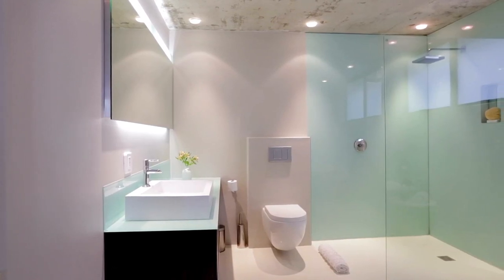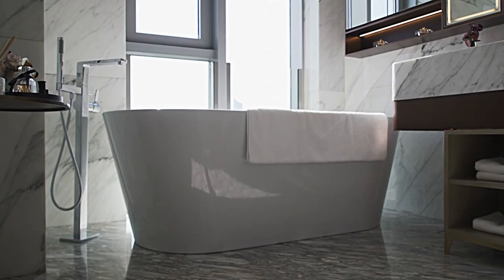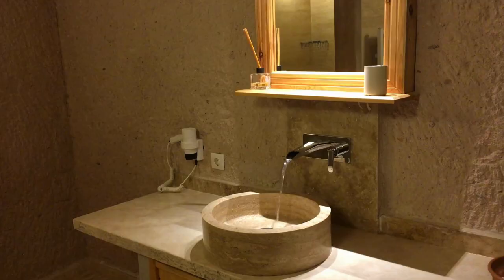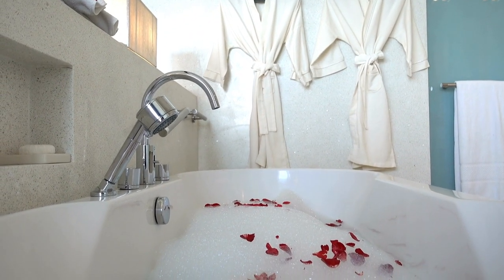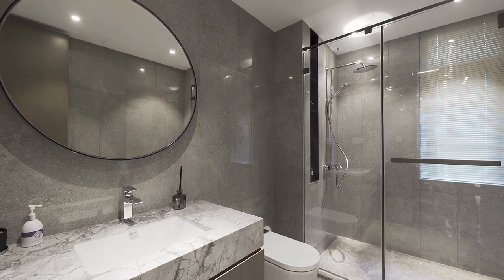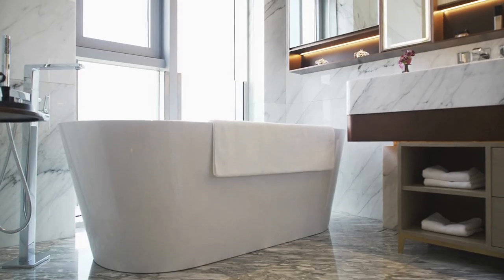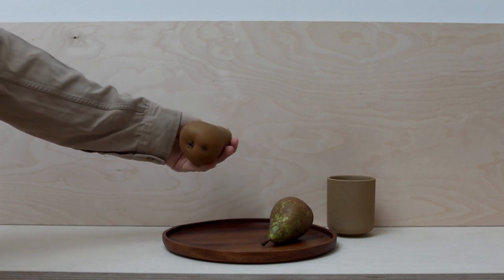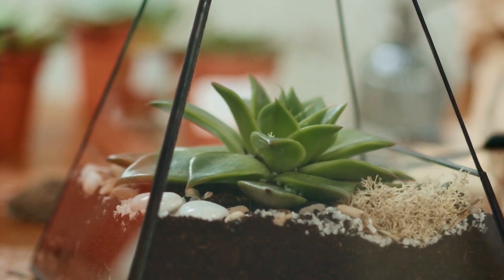Beyond Basic: Transform Your Bathroom with New Curtains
Description:
Transform your bathroom into a relaxing oasis with new curtains! In this video, we'll show you how to take your bathroom design to the next level by using new curtains. You'll learn tips and tricks on how to choose the perfect curtains that match your bathroom's style, how to measure your windows correctly, and how to install them easily.

Our expert designers will guide you through the process of choosing the right fabric, color, and pattern that will elevate your bathroom's look and feel. We'll also share some creative ideas on how to use curtains to create privacy, light control, and improve ventilation.

With our easy-to-follow instructions, you'll be able to transform your bathroom with new curtains in no time. Don't miss out on this opportunity to upgrade your bathroom design!

Key takeaways from this video:

✔How to choose curtains that match your bathroom's style
✔Tips on measuring your windows for curtains
✔Creative ideas on how to use curtains for privacy and light control
✔How to install curtains easily and quickly